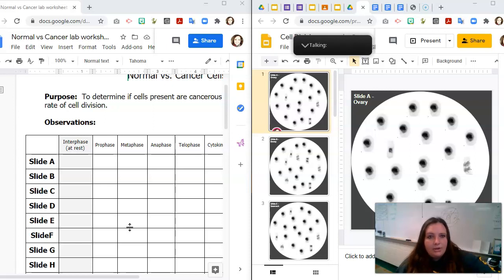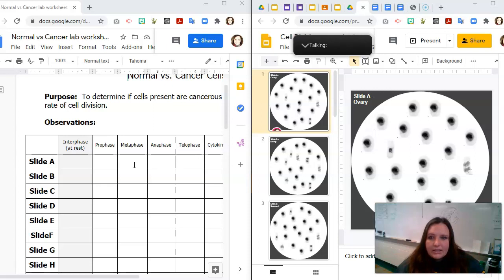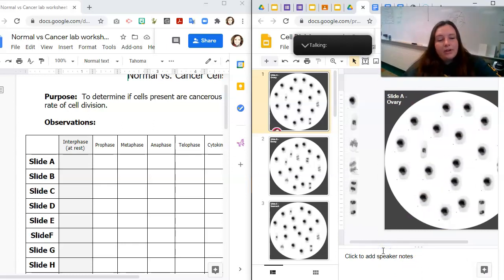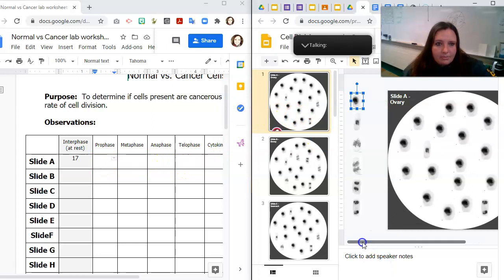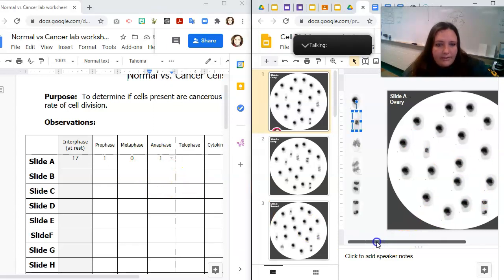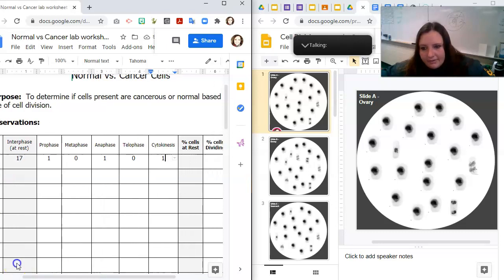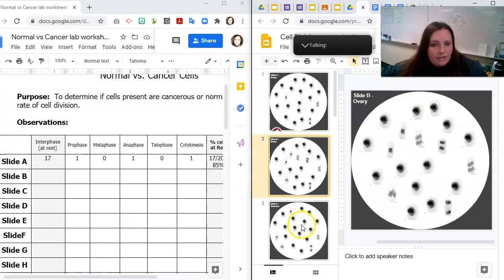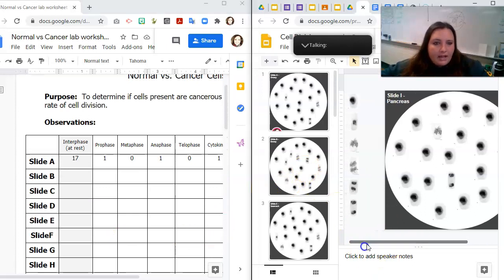Normal vs. Cancer Cells Lab